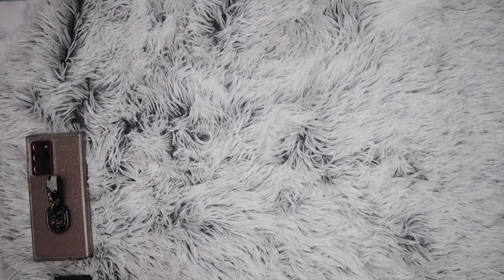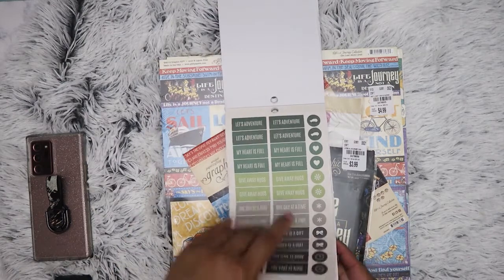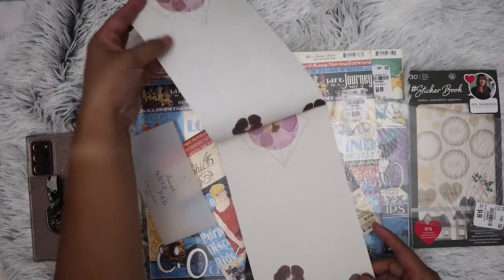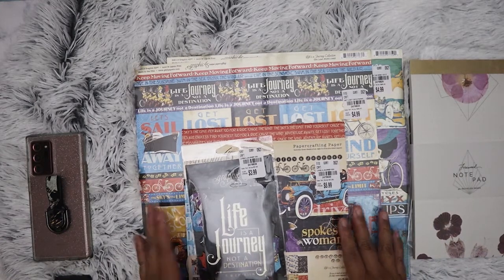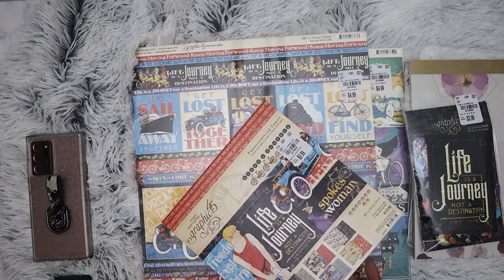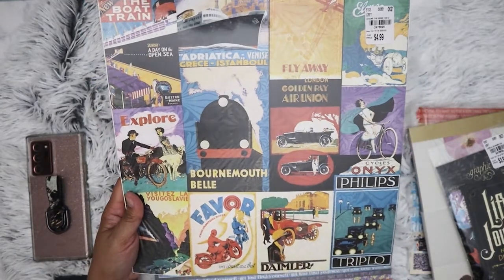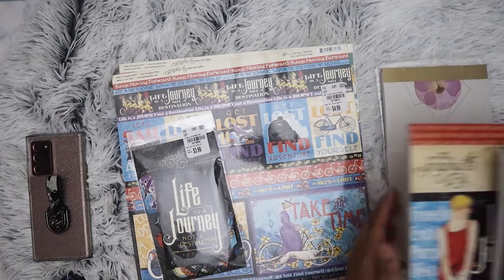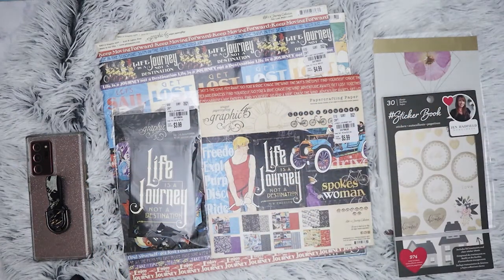Small Tuesday Morning Haul! Graphic 45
Main Instagram:  nikita2471
Instagram hauls acct:  nikita.hauls